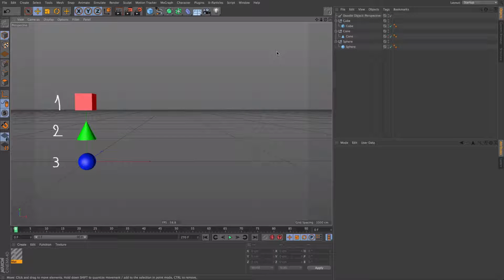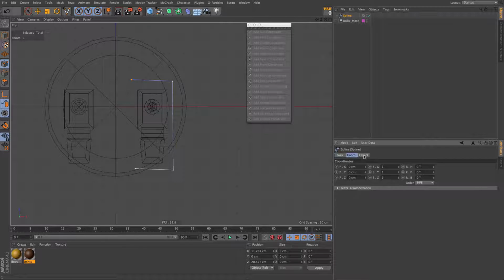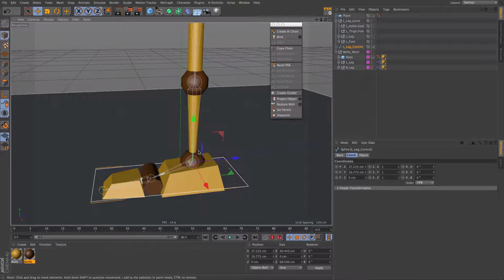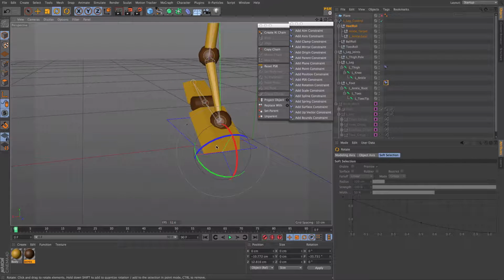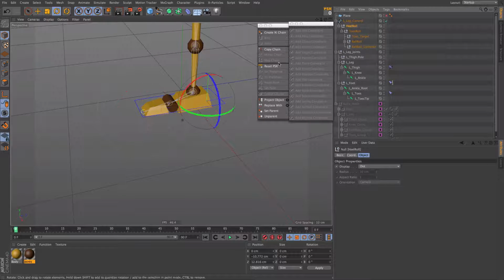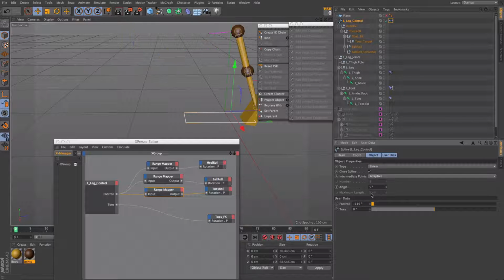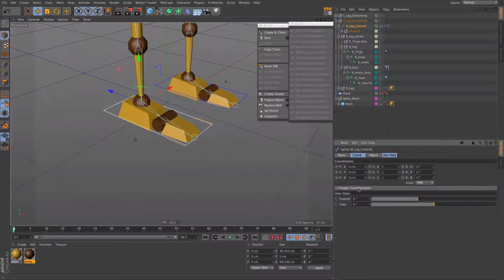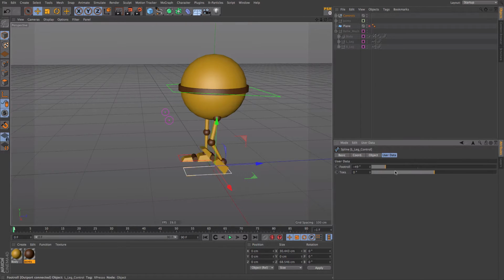Basic Rigging in Cinema 4D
A session to demonstrate basic rigging methods within Cinema 4D.
This video is a repost from my vimeo channel.